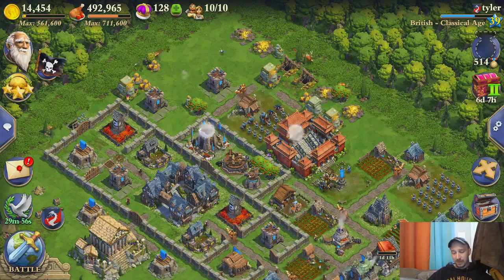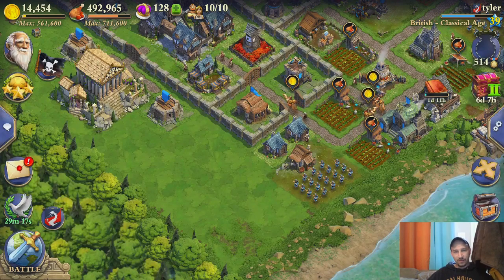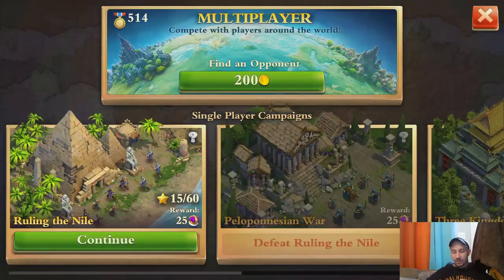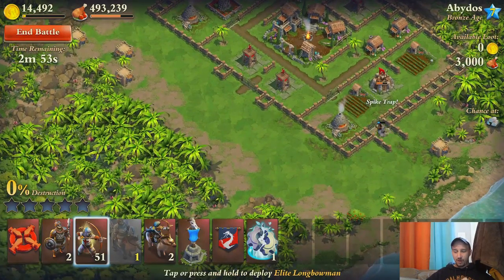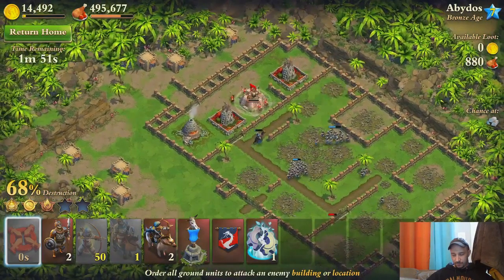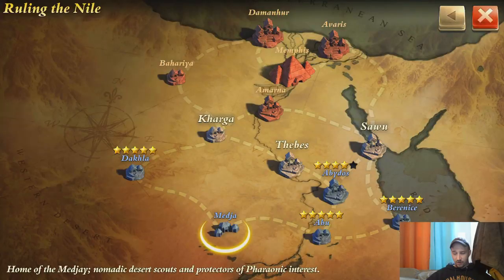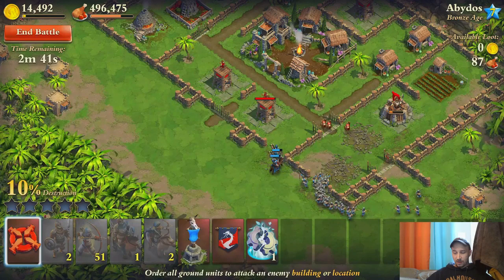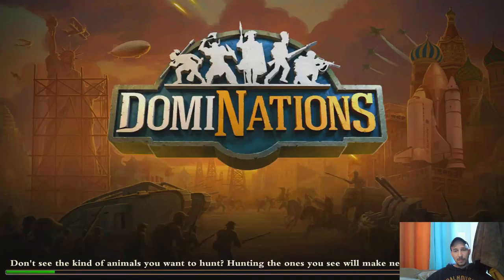DomiNations How to Speed Drop ==Part 1==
I outline the two finger speed drop, this does not work on all devices!! you will have to test on your own. I'm using a galaxy S6 Phone for this video.

Part 2 will have a three finger speed drop from a tablet